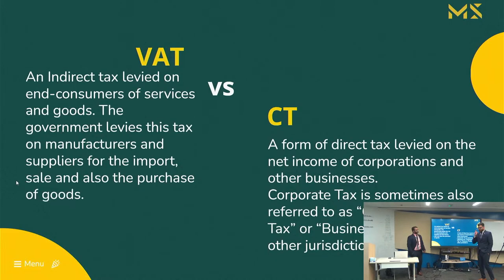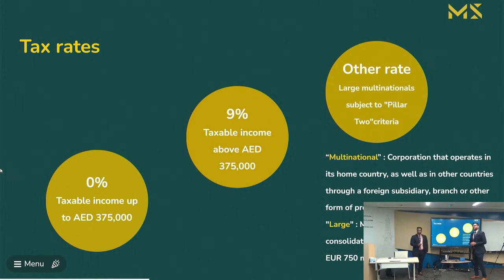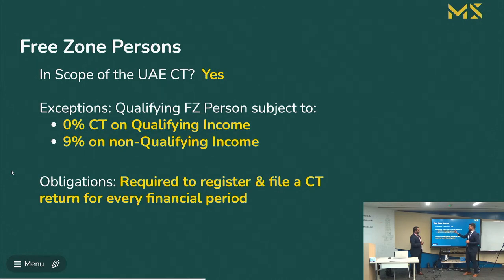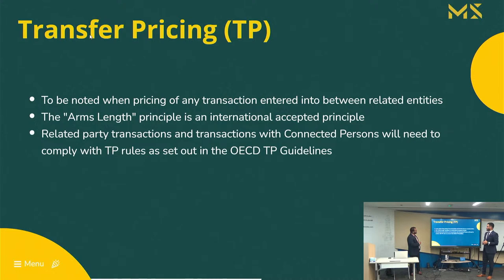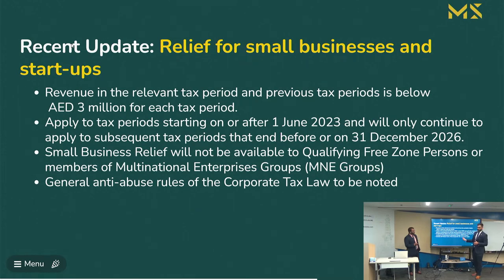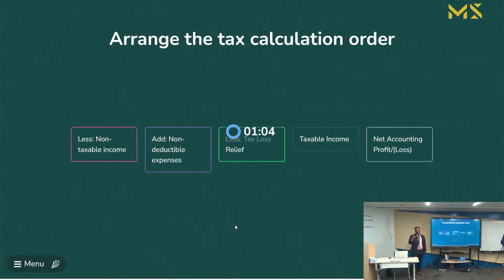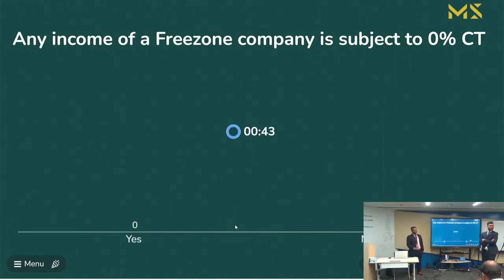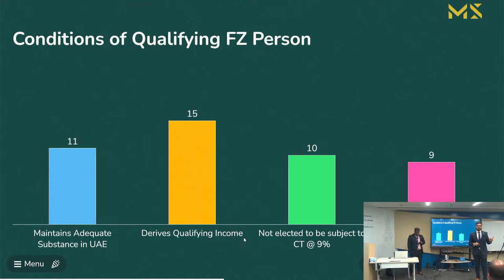Corporate Tax - Navigating UAE's New Tax Law Implications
Fellow community member Mohammed Shafeek, CEO and Founder of MS Global Solutions will be hosting a session on how the UAE's new corporate tax law could impact your business. Get a clear overview of the tax regime, key considerations, and what it means for freezone entities.

Learn about transfer pricing and what steps to take next.

Don't miss out on this valuable opportunity to stay in the know and navigate the changing landscape of corporate tax in the UAE.